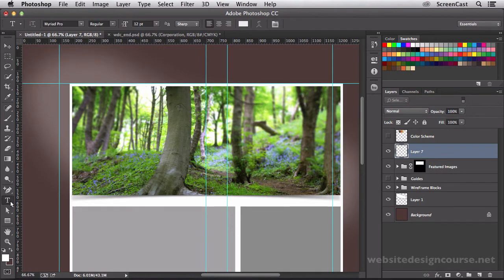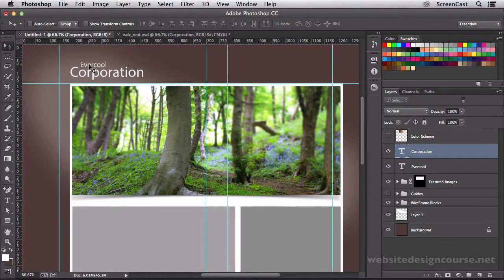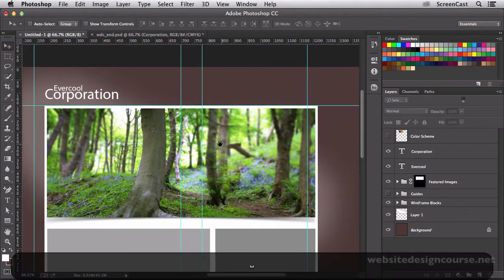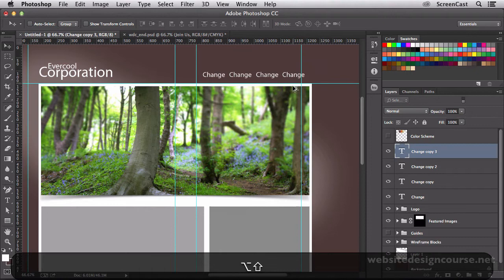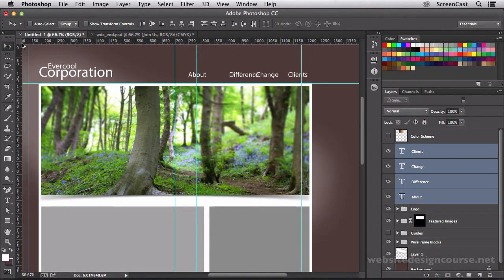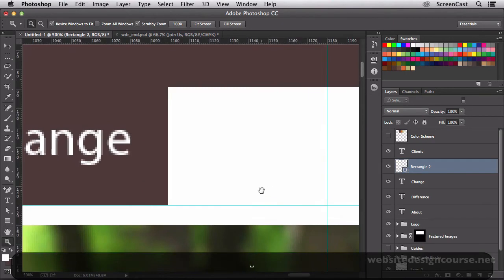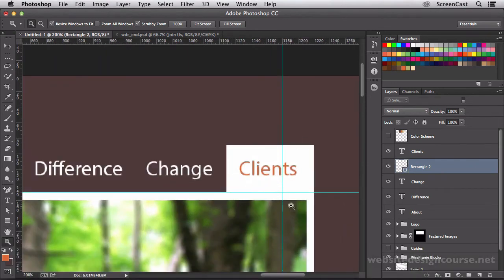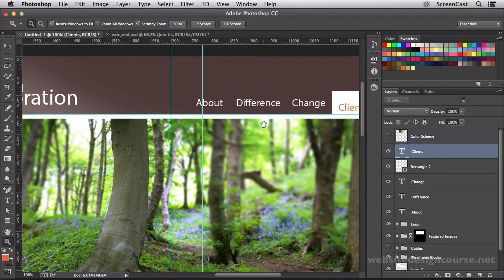07 Logo Nav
How to create our Web Design Logo in Photoshop